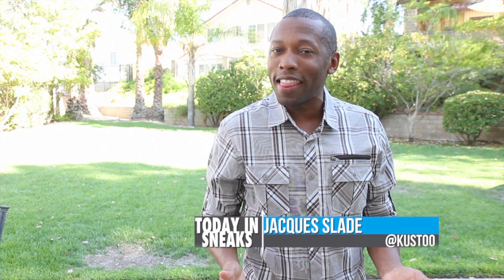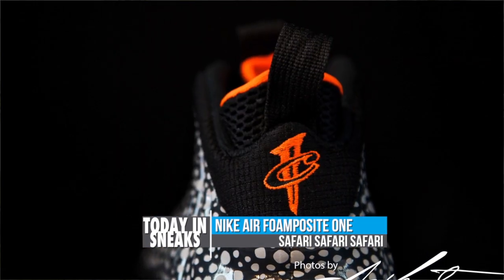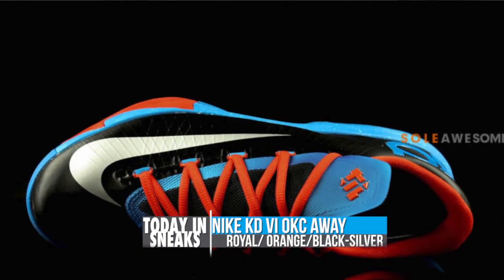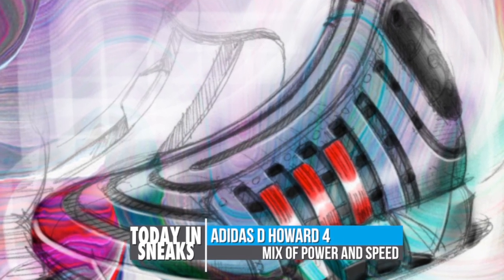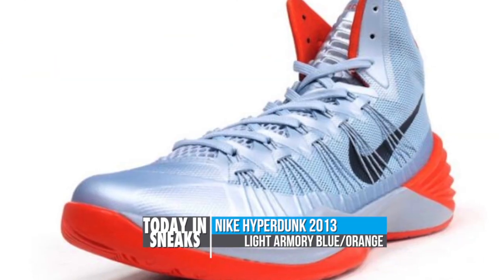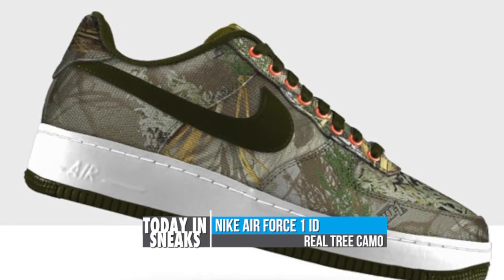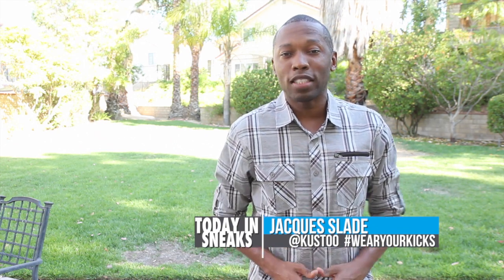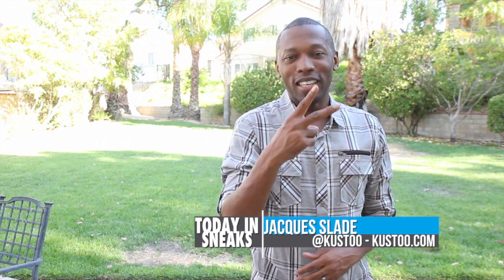Safari Print Foamposites, KD VI Away, D Howard 4, Real Tree NIKEiD - Today In Sneaks